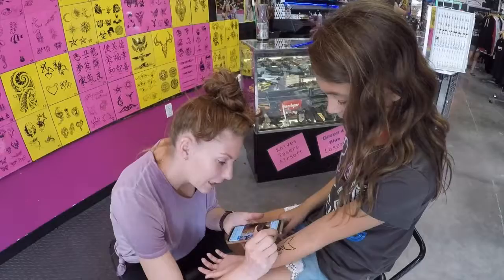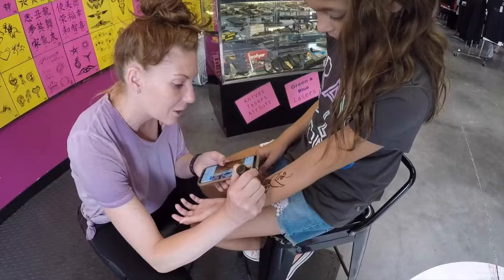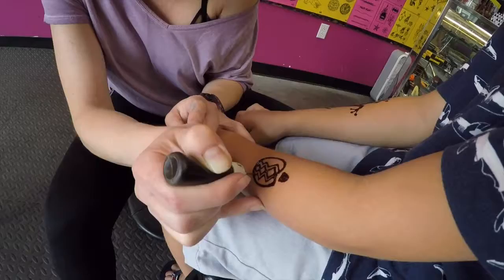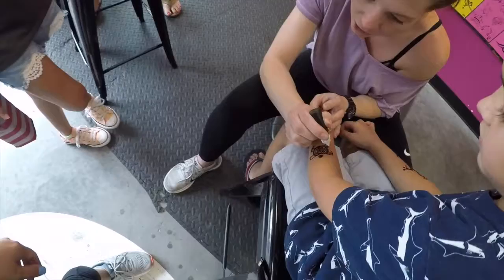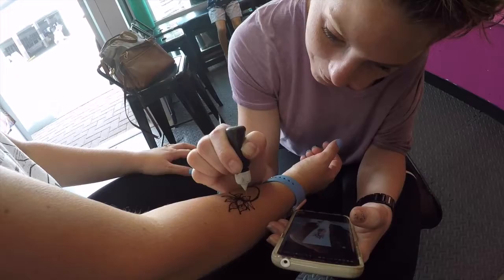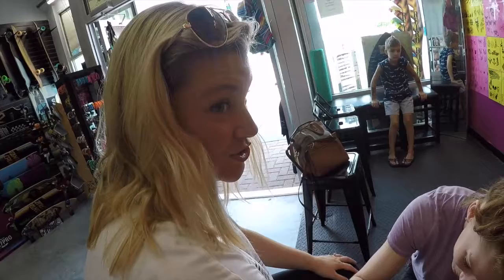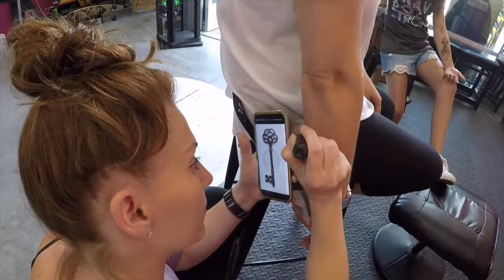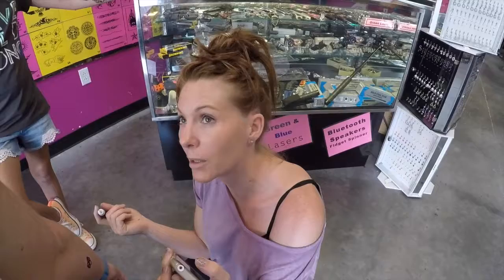Adventuring The Girl Life-Henna Tattoos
What's up guys! On this weeks adventure, we are going to get HENNA TATTOOS!

I'm so excited to share this adventure with you because I have been considering getting a tattoo and this is great practice.